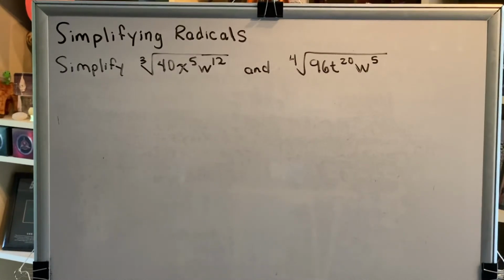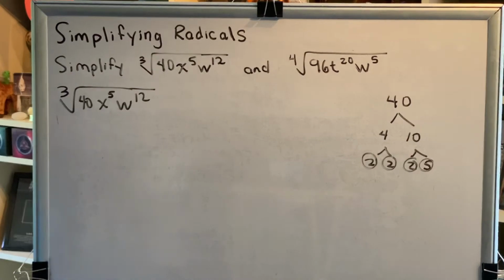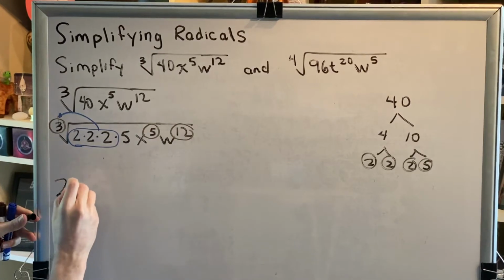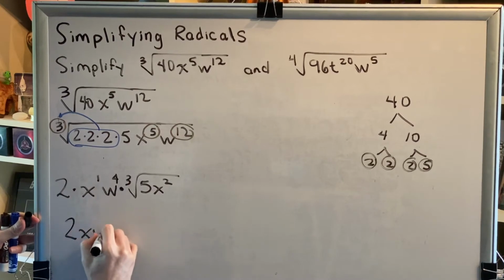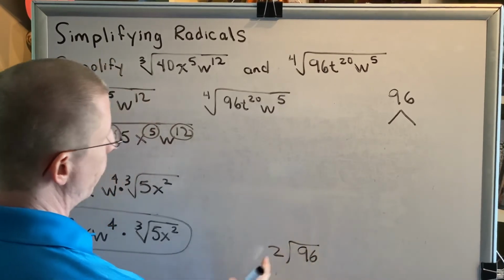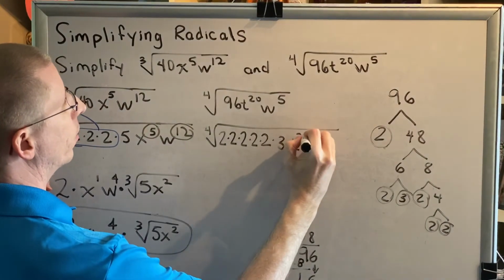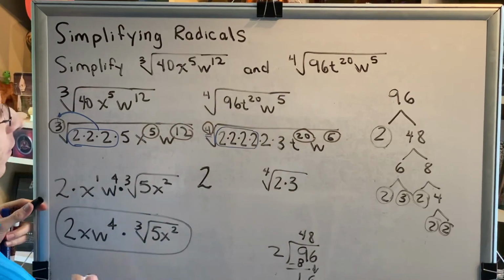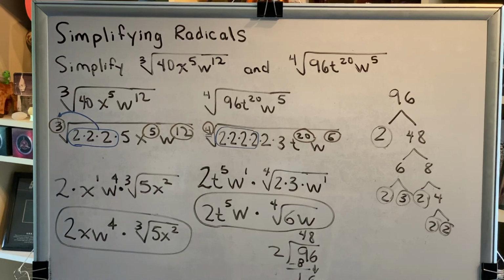Simplifying Radicals (Part 6)